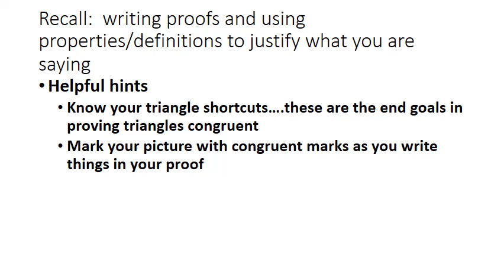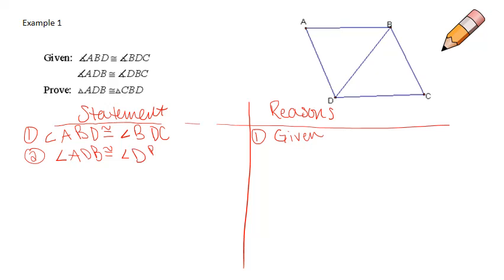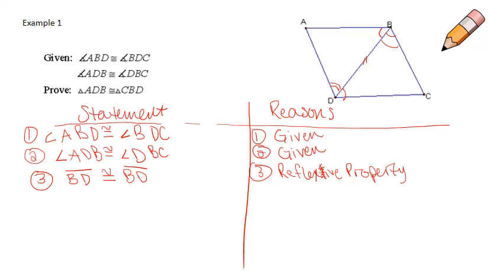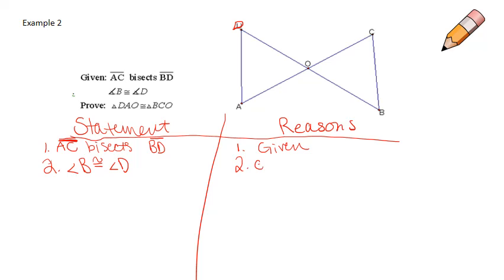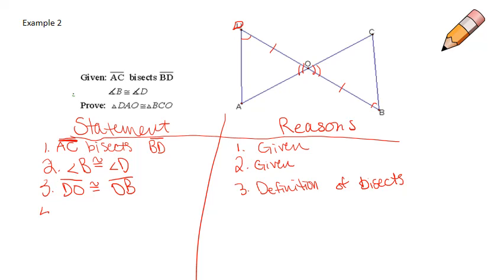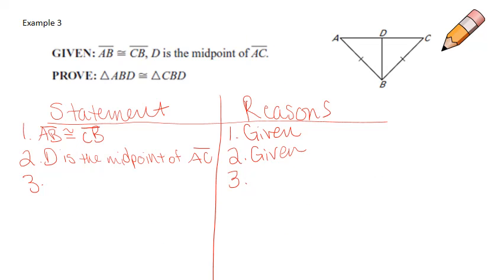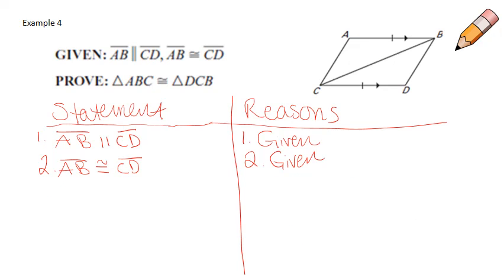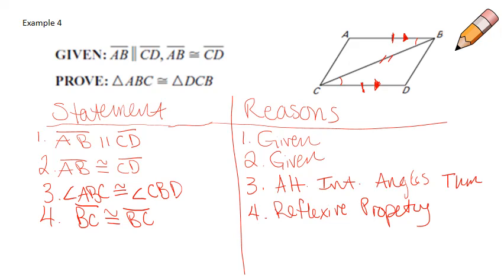proving triangles congruent